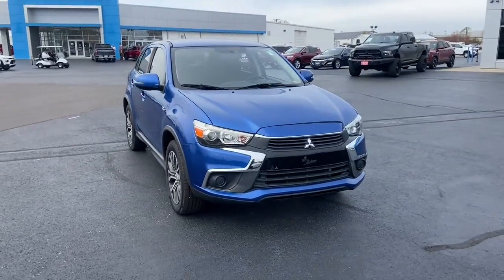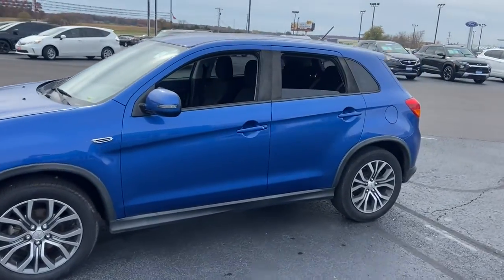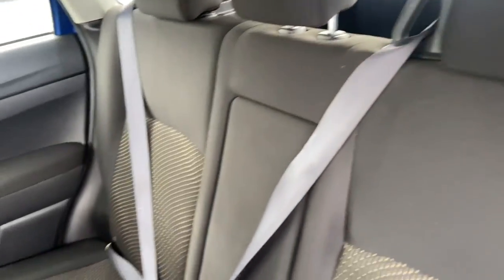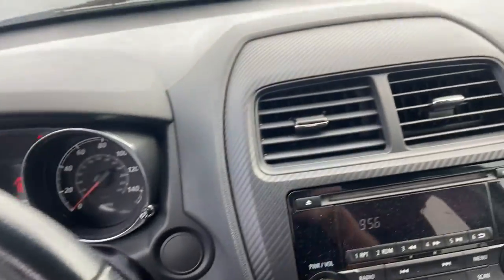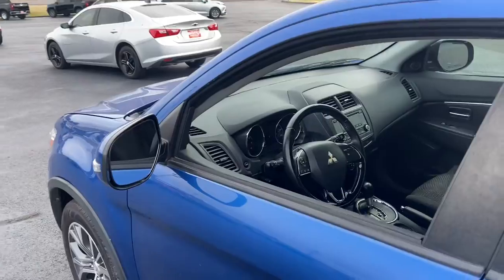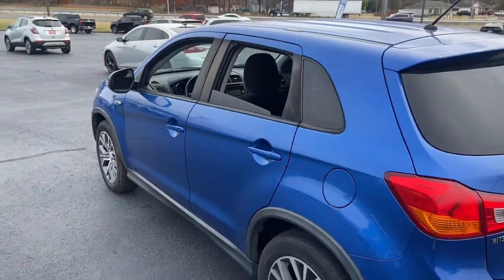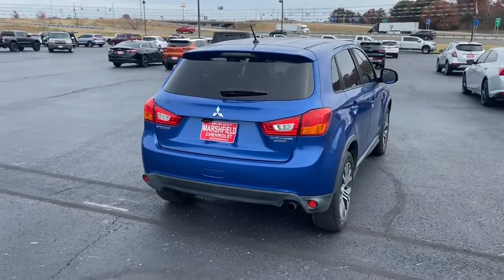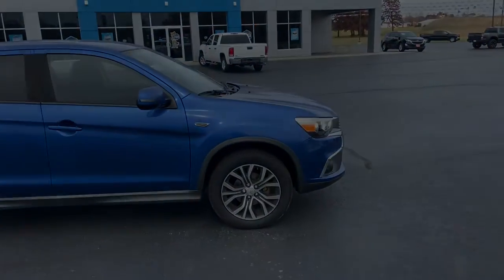2016 Mitsubishi Outlander Sport Marshfield, Springfield, Lebanon, Buffalo, Rogersville, MO 29763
Octane Blue Metallic Used 2016 Mitsubishi Outlander Sport 2.0 ES  available in Marshfield, Missouri. Servicing the Springfield, Lebanon, Buffalo, Rogersville, MO area.

Marshfield Chevrolet
14963 State Hwy 38

2016 Mitsubishi Outlander Sport 2.0 ES 4D Sport Utility Octane Blue Metallic 24/30 City/Highway MPG Only 15 minutes from Springfield! Welcome to Marshfield Chevrolet! Since 1926, we strive to give customers the best offers and a great deal of respect. We are family-owned and provide friendly service to customers looking for an affordable car, SUV, or truck. We also offer financing, vehicle service and accessories to Springfield, MO Chevrolet customers. Source: Edmunds